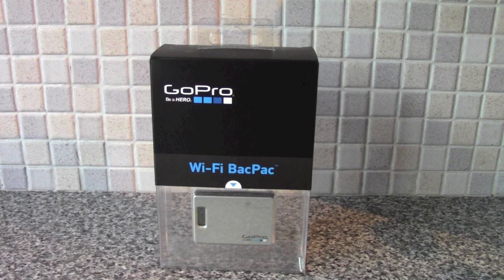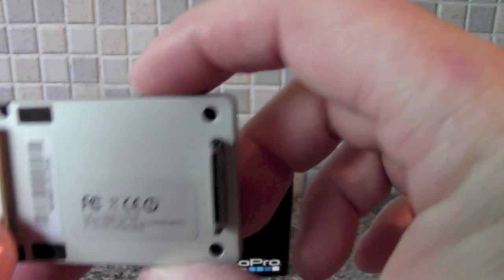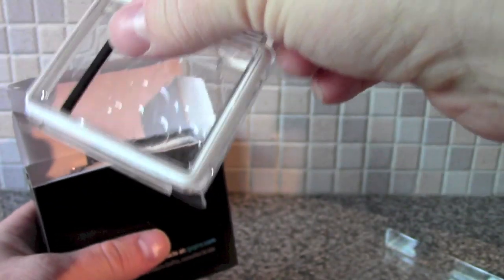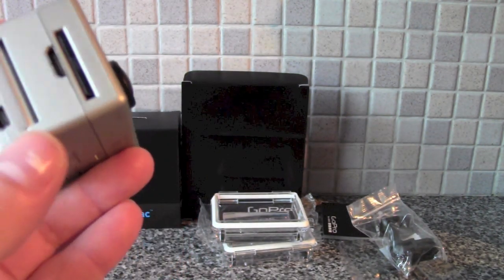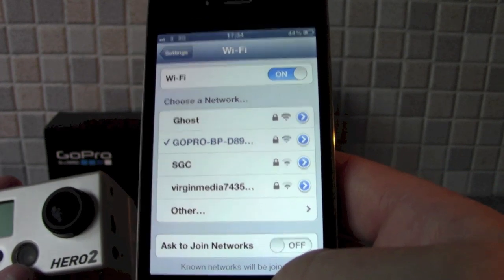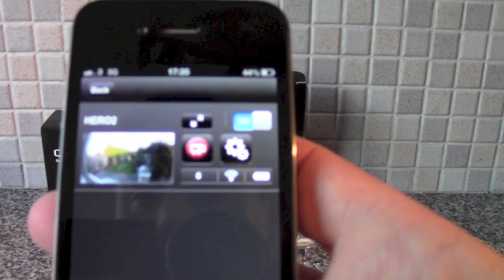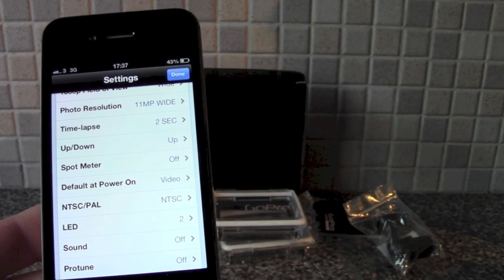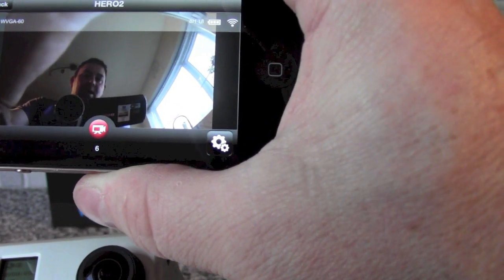GoPro Hero 2: Wifi BacPac Unboxing and GoPro App Review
In this video I am unboxing the new GoPro WiFi bacpac and also a look at the GoPro iPhone app in action to see how it preforms.

The Gopro wifi bacpac is an add on for the GoPro Hero 2 to allow the users to control their GoPro Hero 2 via the GoPro iPhone app and soon to be release Android App

Before you can use the wifi bacpac you need to make sure that you have updated your GoPro Camera and bacpac.